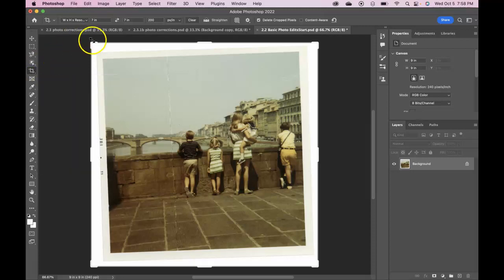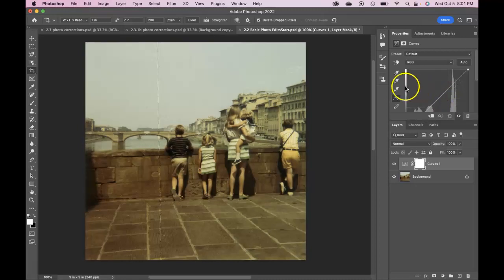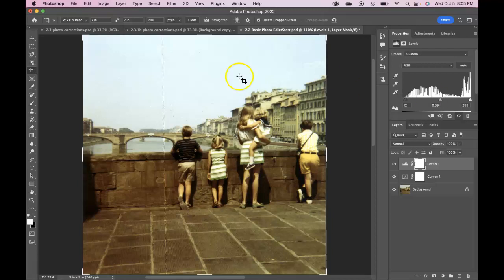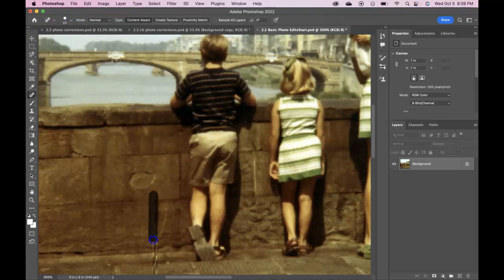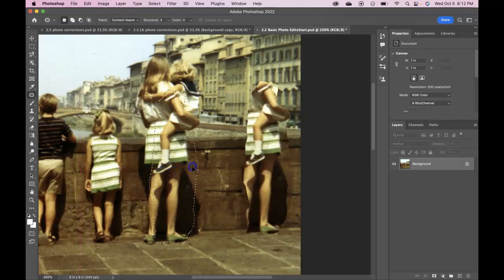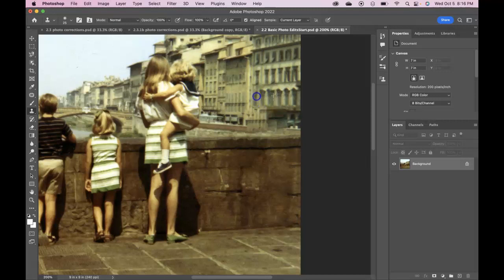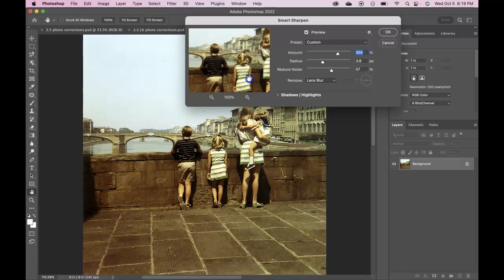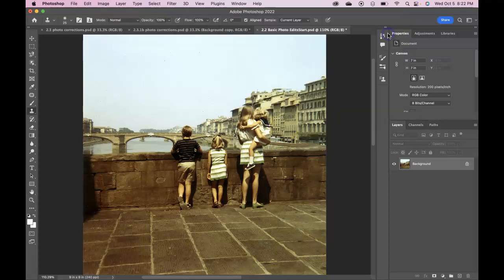Basic Photo Corrections